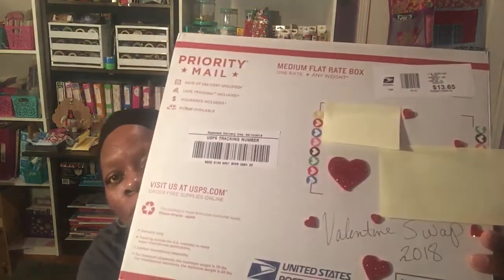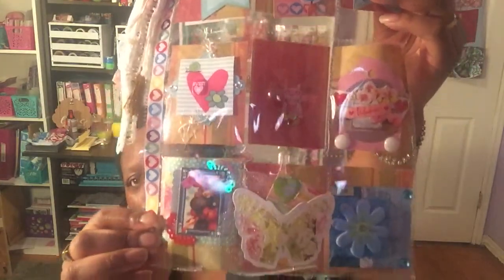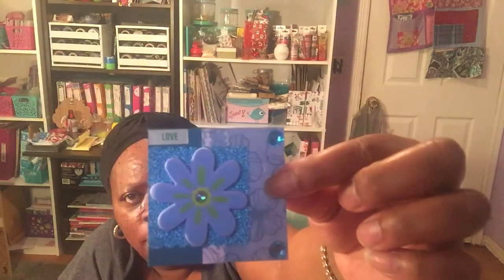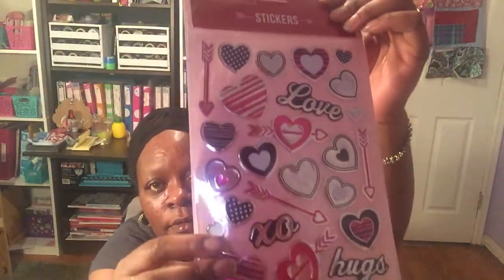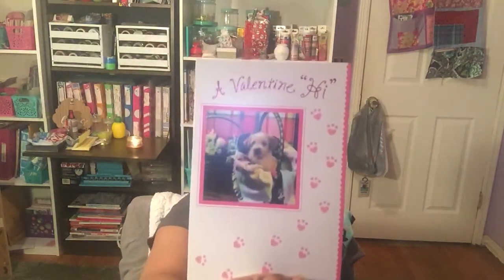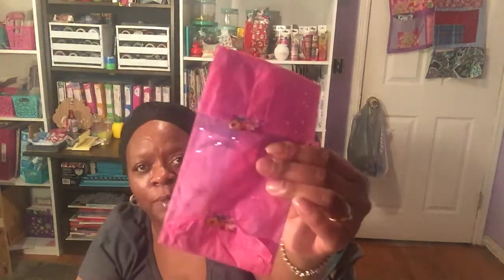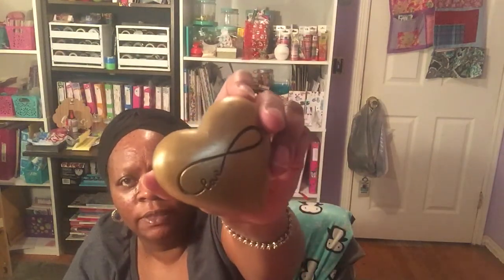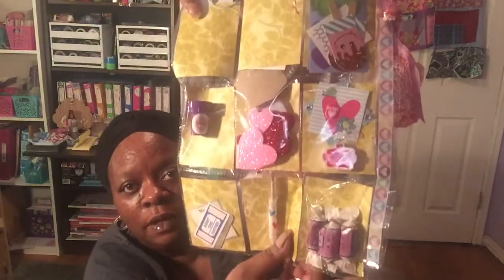❤️Valentines Swap With Judy Lee-Hosted By My World In Okc❤️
Judy Lee’s Channel

Thanks so much for doing the swap with me! I really enjoyed all of my goodies💕